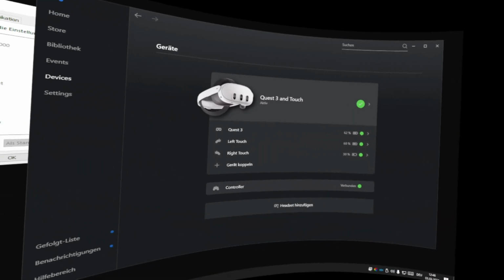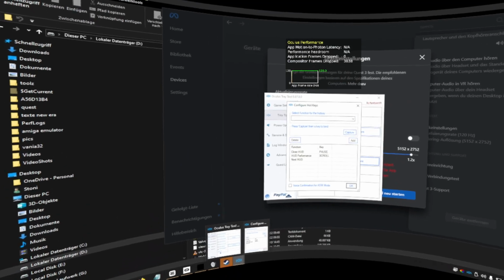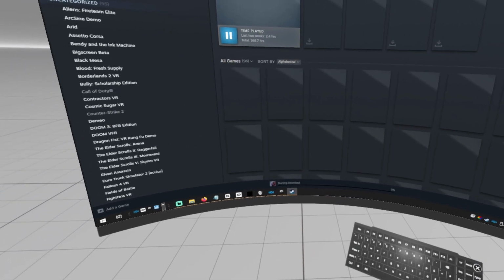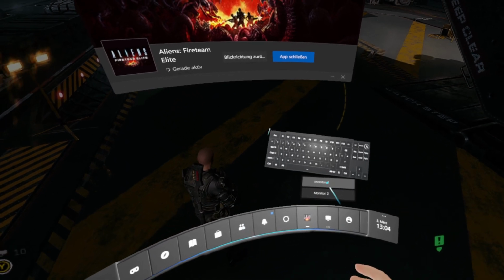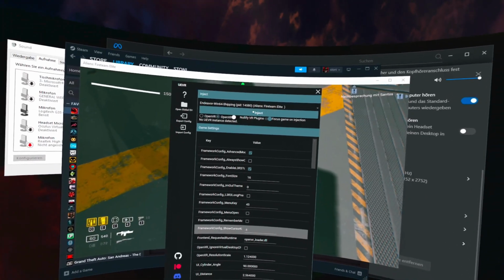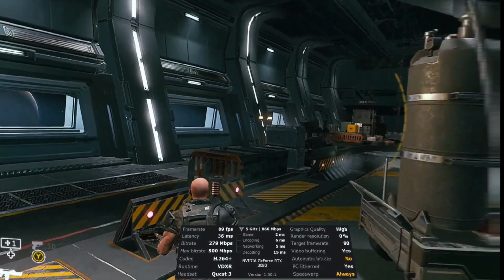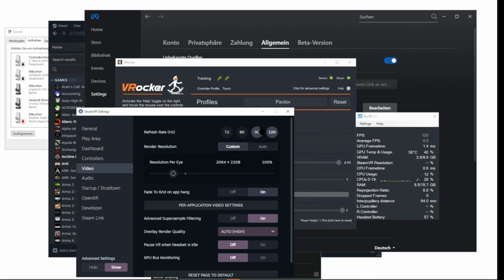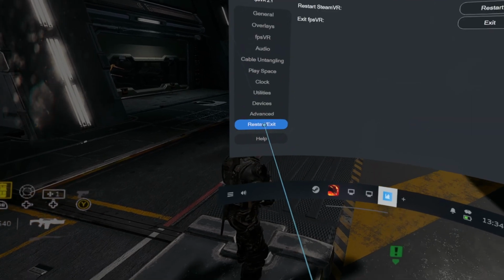How to play smooth with low FPS in VR | Link/AirLink, Virtual Desktop spacewarp demonstration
0:00 Is this a intro ?
1:00 Meta Link, with Tray Tool
9:45 Virtual Desktop with SSW
14:55 Steam Link native Steam VR no spacewarp
spacewarp is like Frame generation from Nvidia
l show here today how to smooth things out and why you should use meta Link again with oculus tray tool. Tray tool and has 3 spacewarp option on 90 hz 45/30/18. With new the Link update on 120 fps 60/41/23
a really big deal when you ask me. Than i show the classic best method
Virtual desktop with one big benefit switching 72/80/90/120 hz on the run without restart the spacewarp ssw from VD is excellent as well. VD makes use of the Cpu power in the Headset to make a very comfy spacewarp experience.
Than we have Steam Link finally native steam VR on Meta platform
there is no spacewarp , but you have native steam VR with the option to switch hz 72/80/90/120 on the run without restarting also worth to mention and not part of this topic you can play Games with steam VR where it was not possible b4. For example i was able to play  Borderlands 2 VR the first time in my life with steam VR and i try everything trust me. Pavlov VR is since the new update not playable with steam VR, but with steam link you are back, but only wireless.
Game : Alien Firestorm with Unreal Engine Injector by Praydog